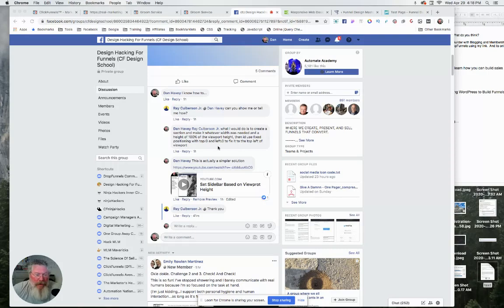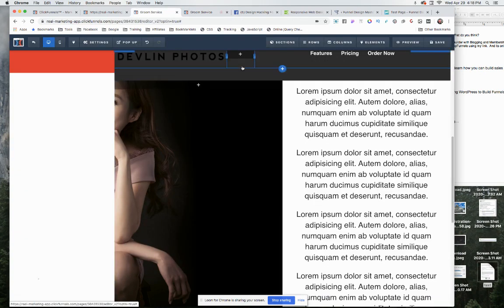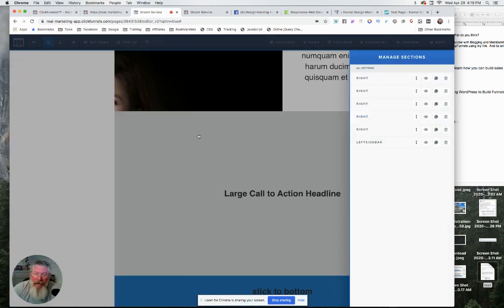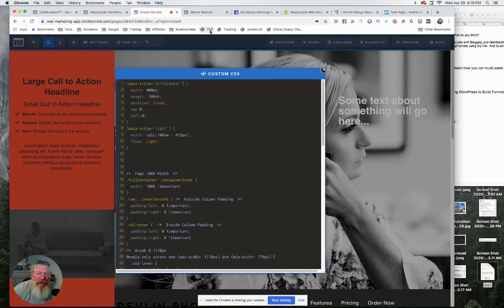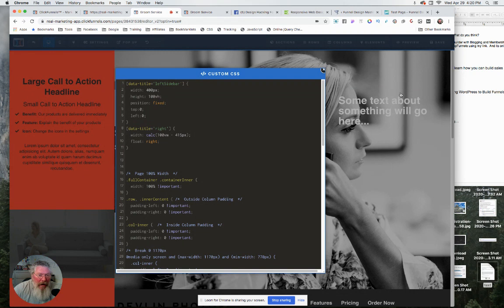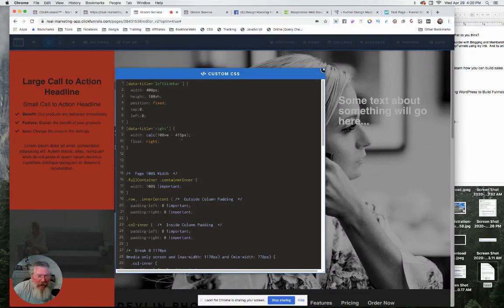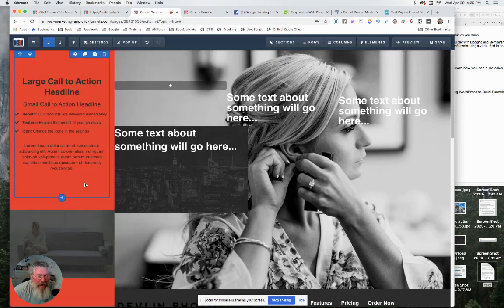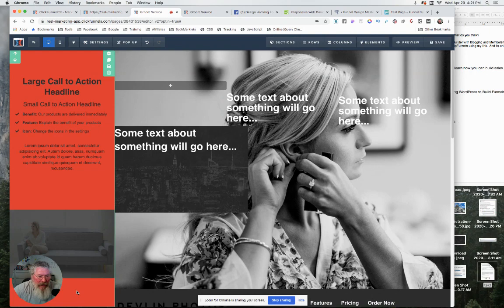Transform Your ClickFunnels Page with a Fixed Left Sidebar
Hey Ray, I wanted to show you another way to add a fixed left sidebar to any ClickFunnels page, like I mentioned earlier. Let me walk you through it. Here, I have the sidebar over to the left, packed with content. The beauty of this method is that you can put any content you want in the left part because it's created as a section. I’ll show you exactly how I did it.

First, I created a new section at the very bottom of the page and gave it a data title of "left sidebar." I'll show you that here. So, I called it "left sidebar" and then named all the rest of the sections "right." This was necessary to manage the space where the left sidebar isn't present. As you scroll down the page, you’ll notice a white space on the right. This aligns everything neatly, even though some elements may appear off the screen initially.

To achieve this layout, I used a few simple lines of CSS. I set the data title "left sidebar" to a width of 400 pixels and a height of 100% of the viewport height, ensuring it spans from top to bottom. Then, I positioned it fixed at the top left corner with coordinates zero, zero. This setup pushes the entire element to the corner, making it 400 pixels wide.

For the sections titled "right," I calculated their width as 100% of the viewport width minus 400 pixels. Interestingly, 415 pixels worked better, likely due to accounting for the scrollbar on the right side. I floated everything to the right to ensure images and content aligned correctly, avoiding any overlap behind the sidebar.

This small bit of code is all you need to make this layout work. It's a stronger solution because, by making the sidebar a section, you have more flexibility. You can add rows, elements, and more within the section, unlike the previous method where I used just one column in a row.

In summary, this approach gives you a robust and flexible way to create a fixed left sidebar in ClickFunnels. It’s a small tweak but offers much more versatility for your page design.